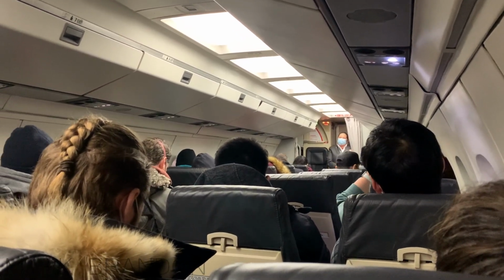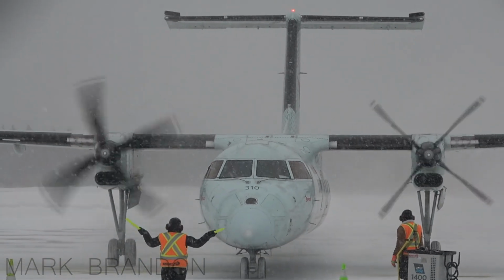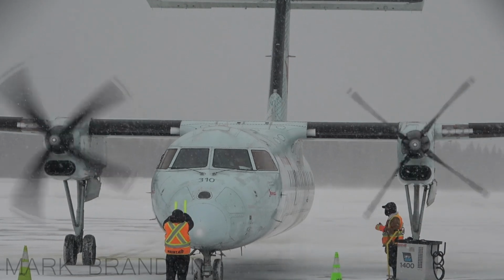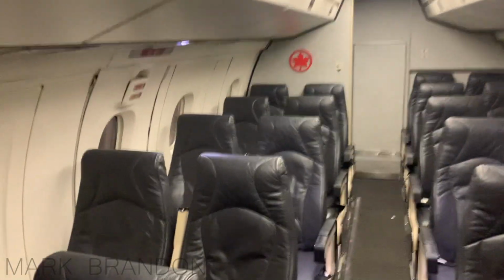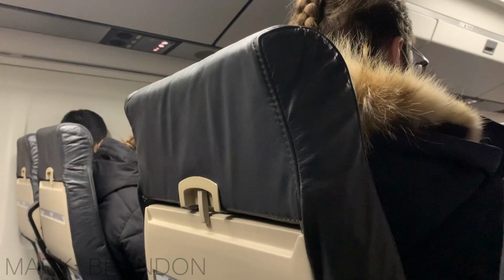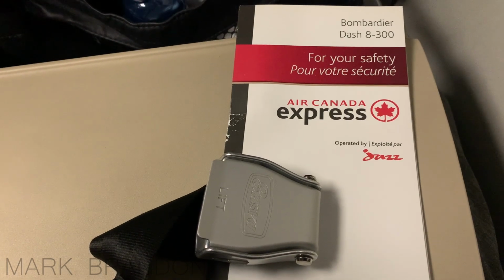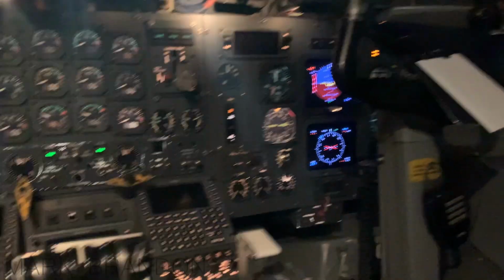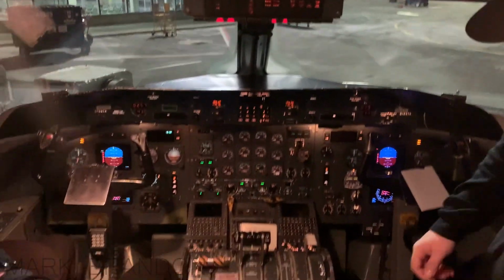End of an Era! FLYING the LAST Air Canada Express Classic Dash 8-300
With great sadness, we say goodbye to a piece of Canadian history.
Air Canada Express (Jazz Aviation) has been flying the classic Dash for many many years, but sadly they have retired the rtype from their fleet.

I was lucky enough to have been able to fly on it's last passenger flight from Timmins to Toronto last week.
It was very fitting that we flew C-GKTA; the very first Dash 8-300 to be delivered to an airline; specifically Time air.

This is a flight I will always remember! Huge shoutout to the amazing crew who just made this flight even more special.

Airline: Air Canada Express (Jazz Aviation)
Aircraft: De Havilland Canada Dash 8-300 (DH8C)
Flight: AC8436 (JZA436)
Registration: C-GKTA
Seat: 9F
Date: January 9 2022
Route: Timmins (YTS) - Toronto (YYZ)

This is not your video, please do not use, download or re-publish without my permission or consent.